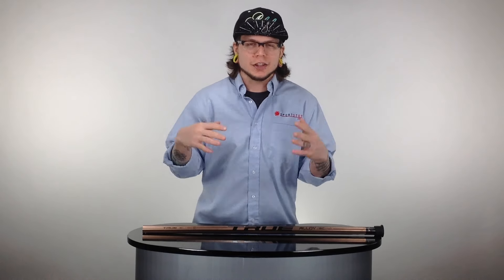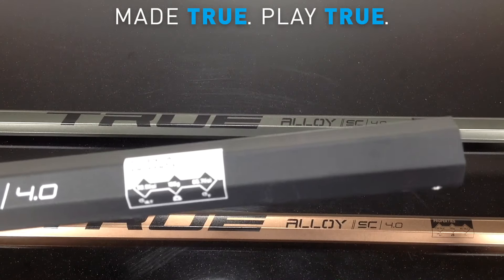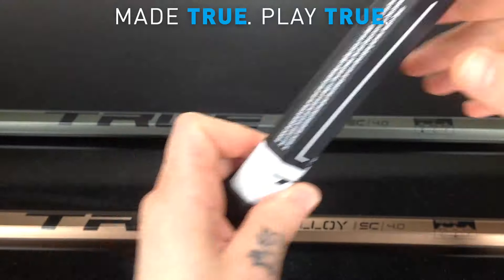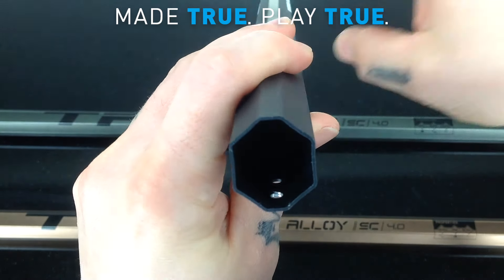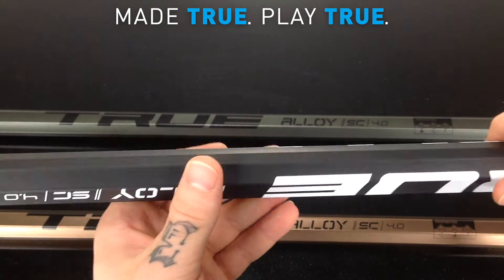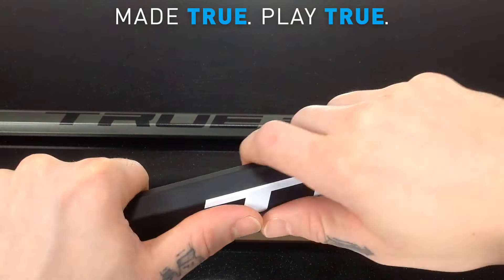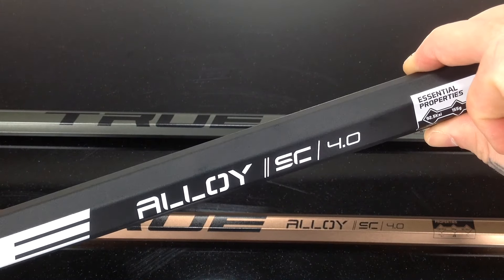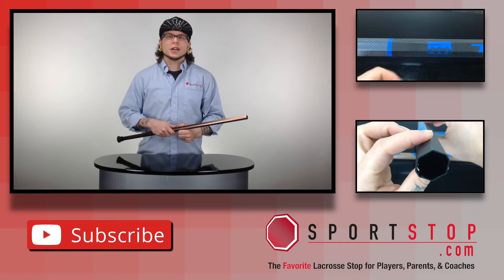TRUE Alloy SC 4.0 Scandium Attack Lacrosse Shaft Product Video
In this video Trice from SportStop.com goes over the TRUE Alloy SC 4.0 Attack Lacrosse Shaft.